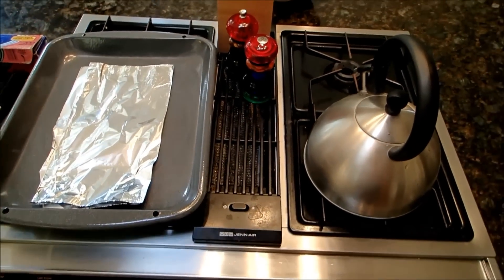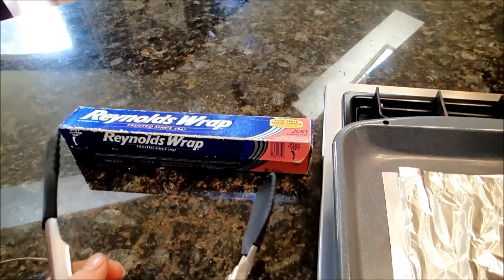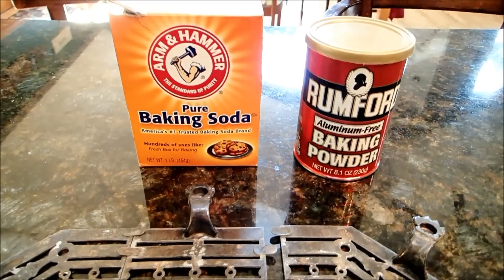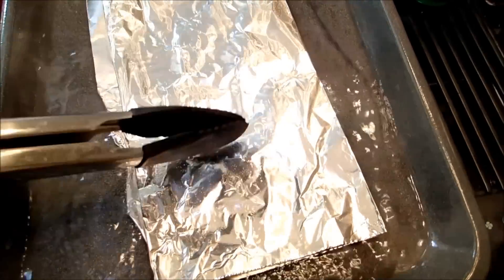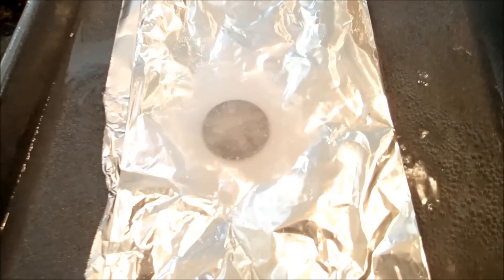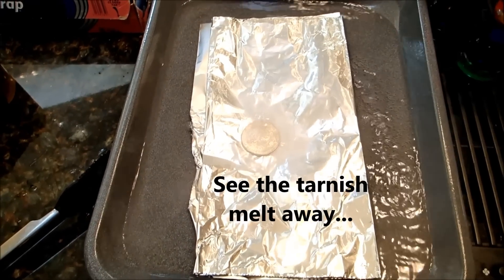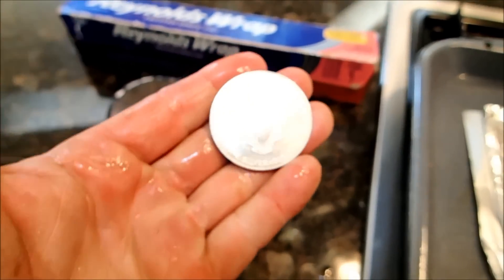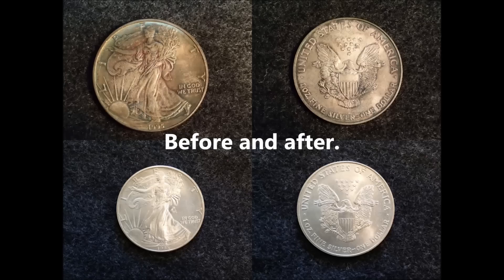DIY - Cleaning Silver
In this video I show one method of cleaning silver things to include coins. This is the method I use to clean some of my silver coins and made this video to show the people who ask me about that in my other coin find videos. Remember, most coin experts are now saying to never "clean" any coins. However, they will "restore" them for you for about $50 per coin (unless they are valuable coins and then the price rises dramatically). It's your money, choose wisely.

zz